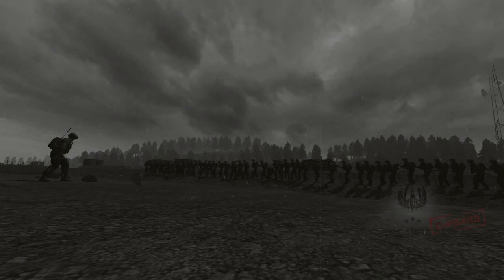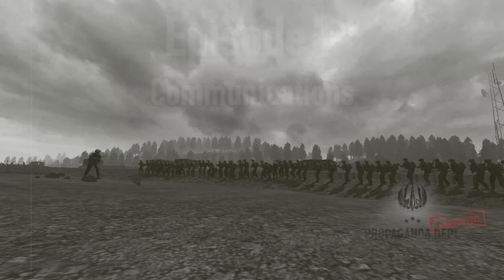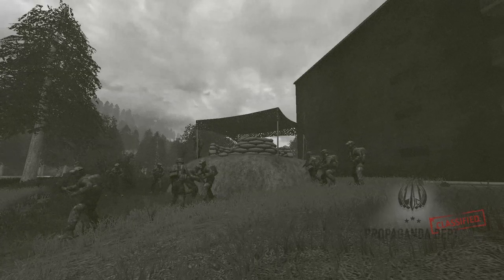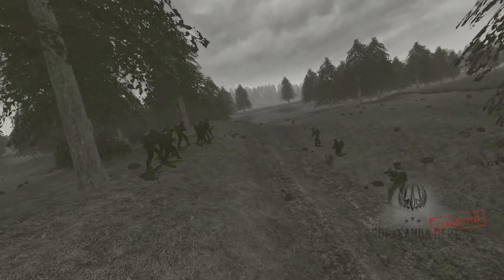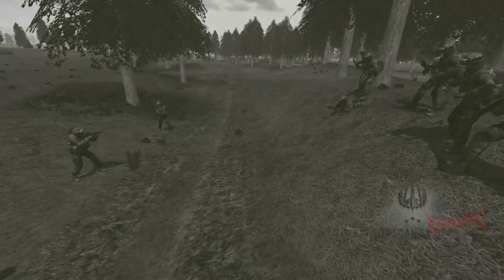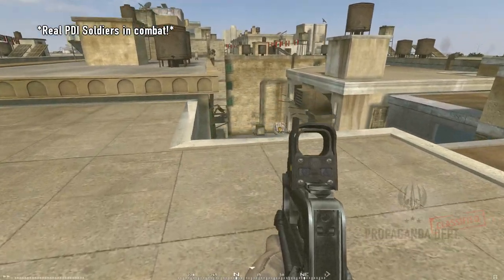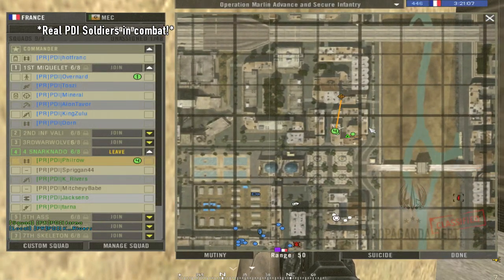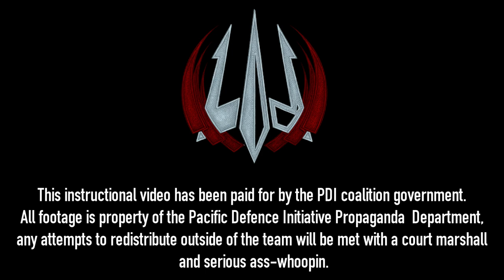PDI BOOTCAMP - Ep 1: Communications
A video series created by the PDI Propaganda Dept. to help new players understand the intricacies of Project Reality at a basic level.